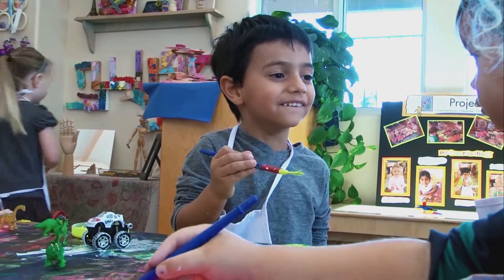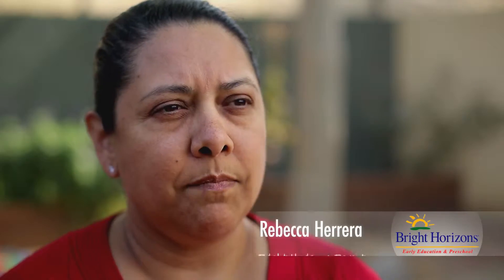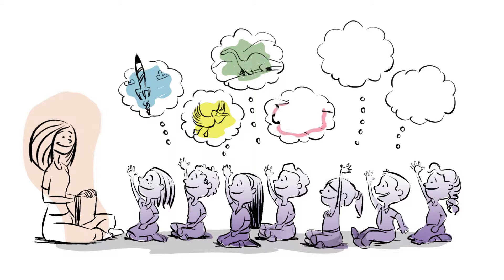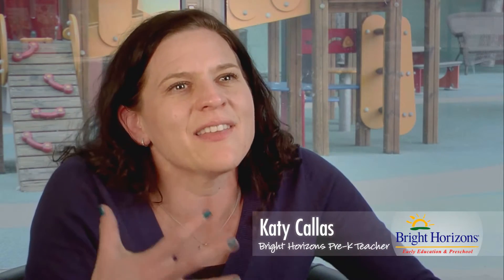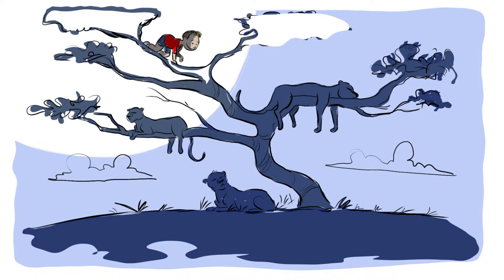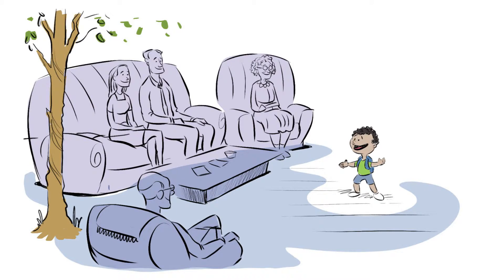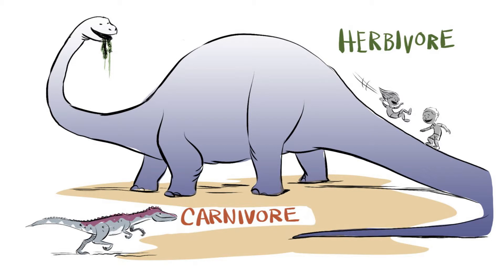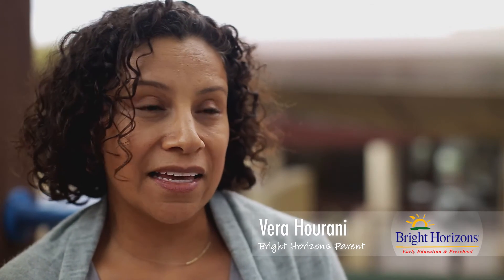Bright Horizons Emergent Curriculum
Children learn best when they’re inspired. We used kid-centric animation to showcase how Bright Horizons® emergent curriculum's creative approach uses a child’s own interests to encourage enthusiastic learners in math, reading, and more.